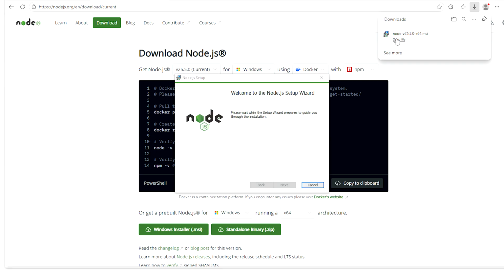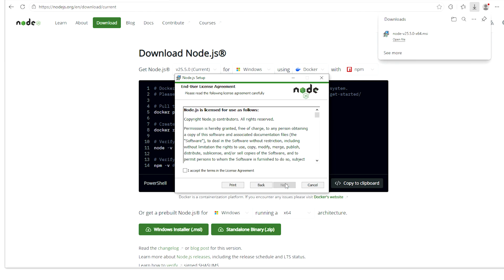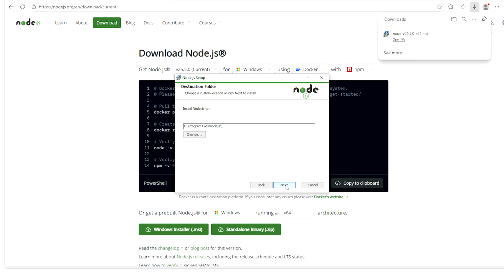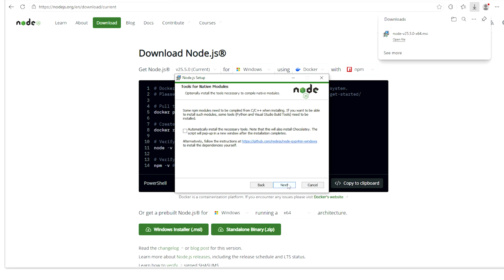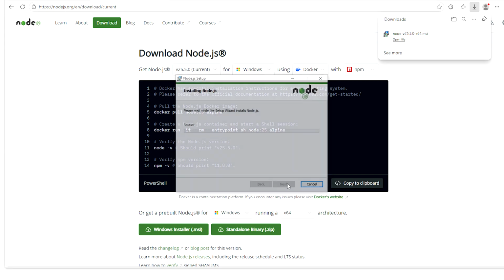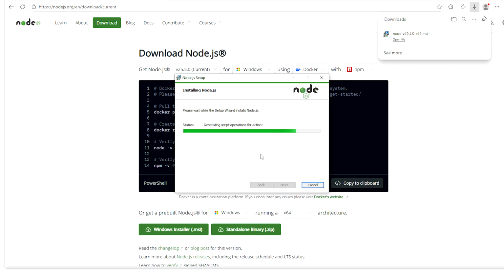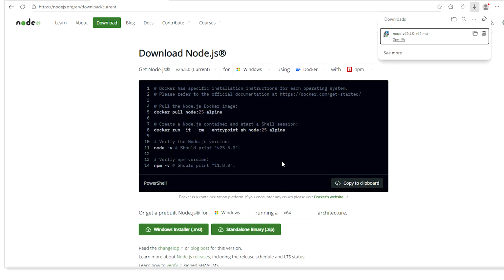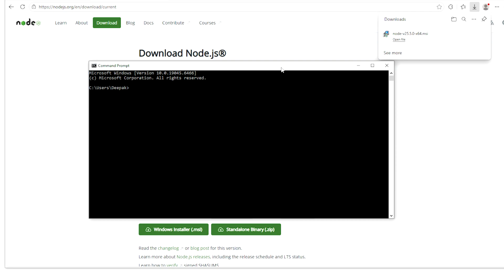Install Node.js on Windows 10/11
In this video we will install Node.js on Windows 10/11